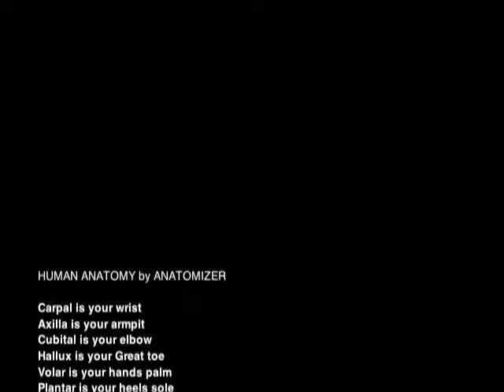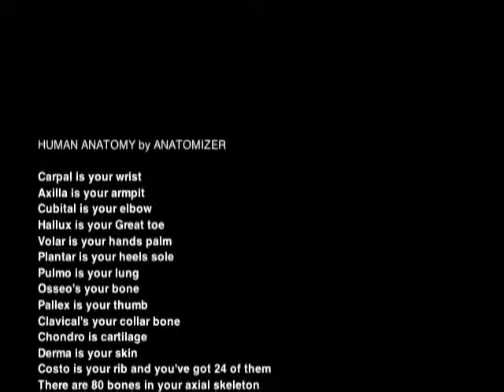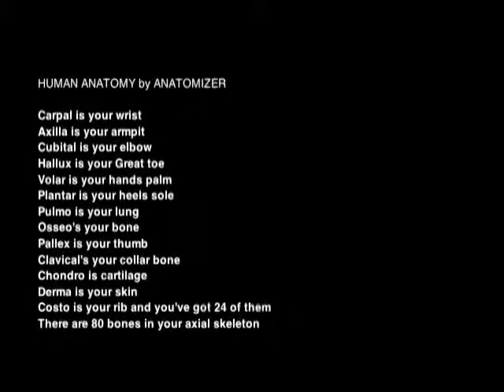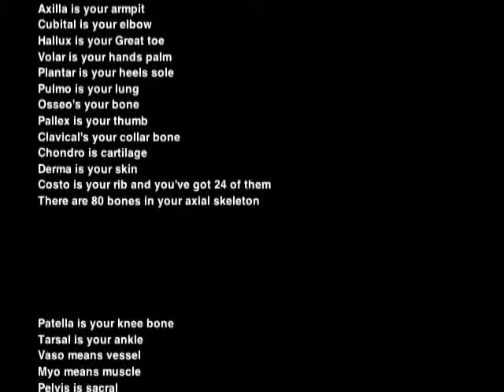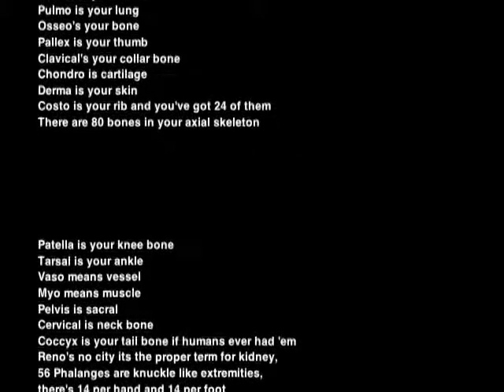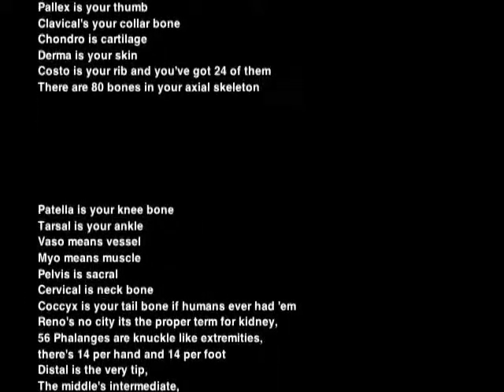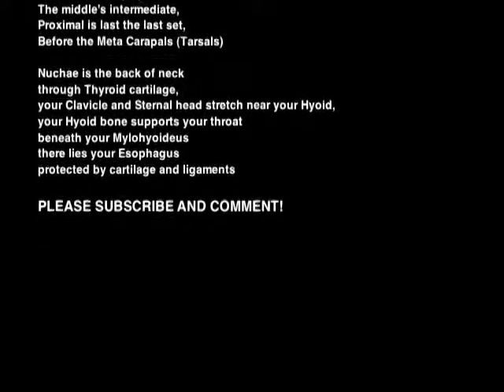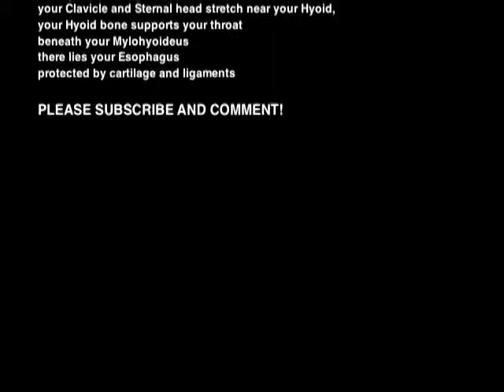ANATOMIZER: General Anatomy set to Hip Hop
This track features basic anatomy, set to hip hop to help you remember it. A higher quality audio file is available for download